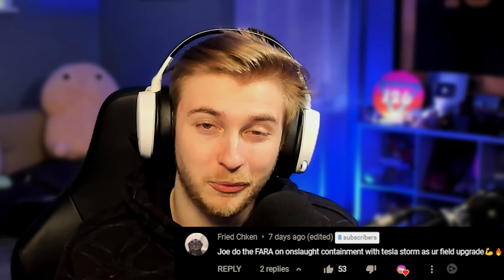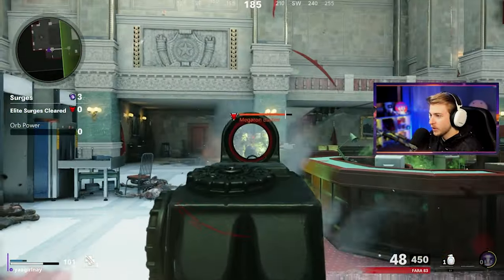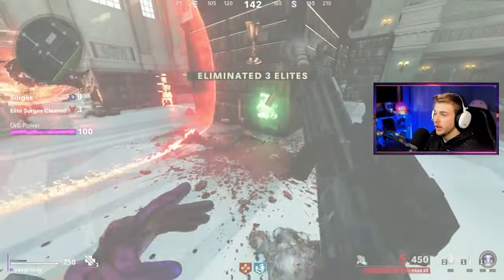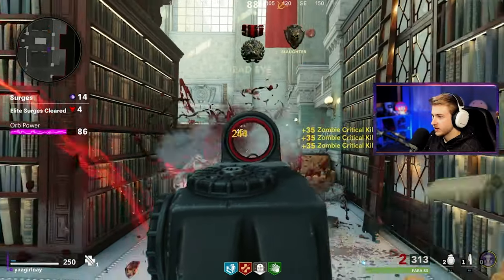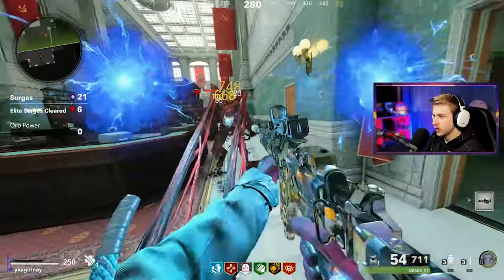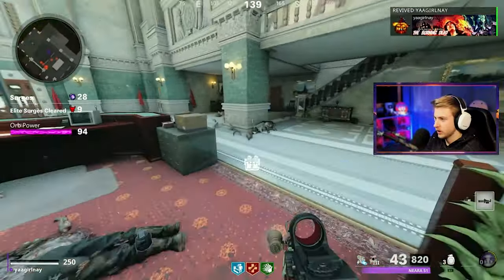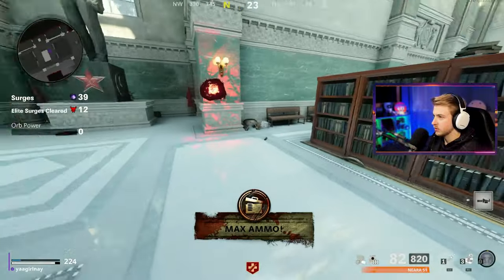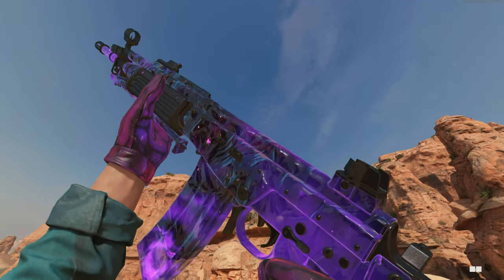Lets Talk About the Super Easter Egg... (Cold War Zombies Fara 83 Dark Aether)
✅LINKS✅
👕MERCH 👕

Main Monitor
2nd Monitor
Monitor Stand